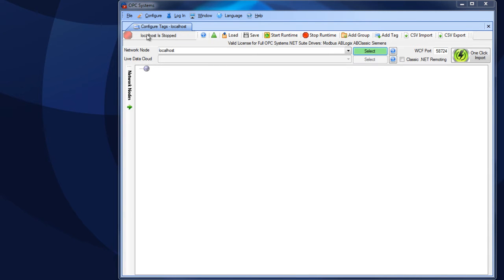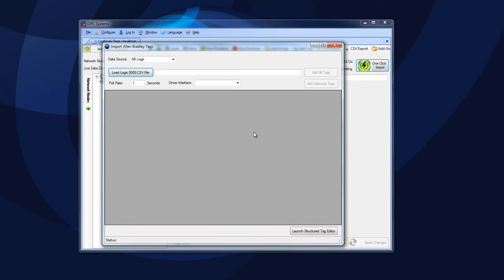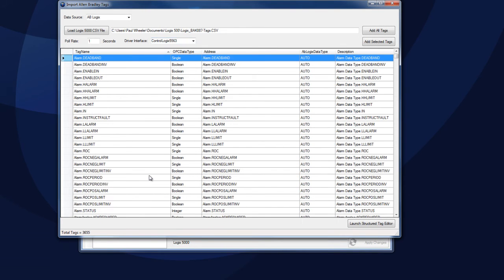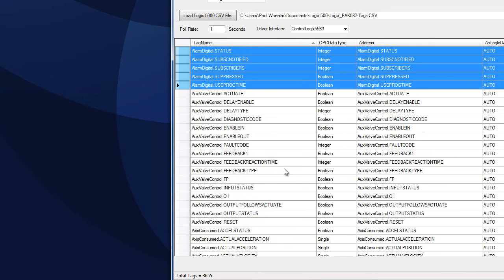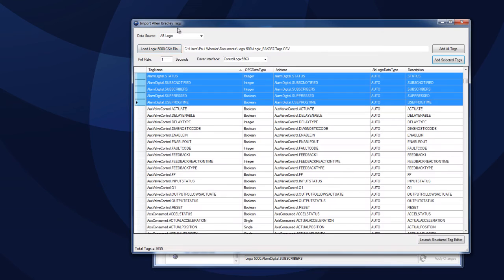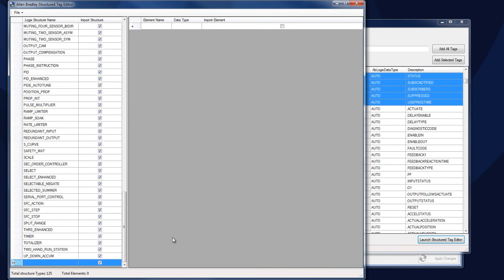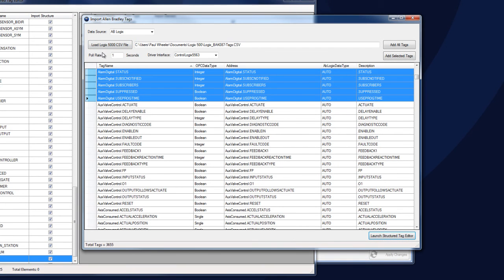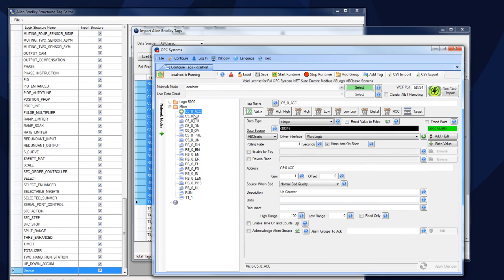How to automatically import Allen Bradley variables to SCADA by Open Automation Software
How to setup all of your desired Allen Bradley controller data in one step.  Import data from RS Logix 5000 and MicroLogix.